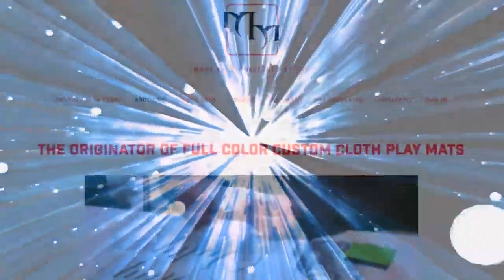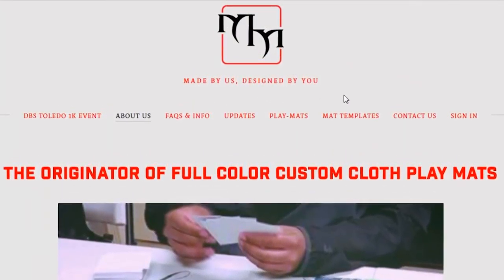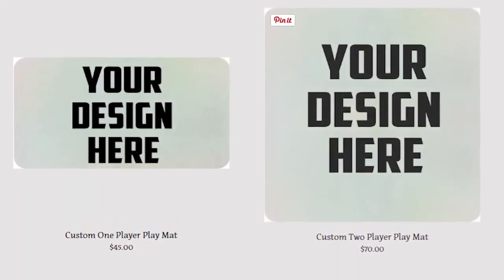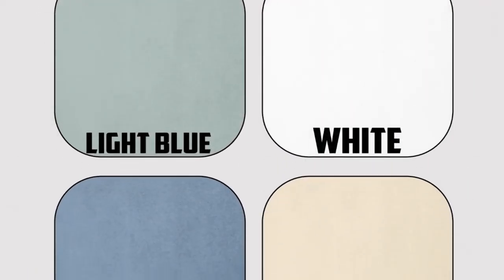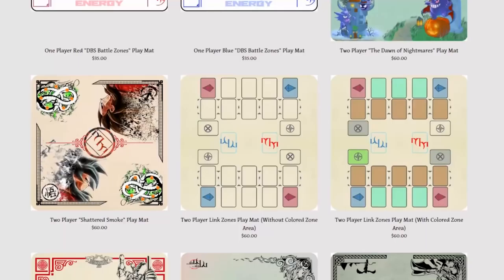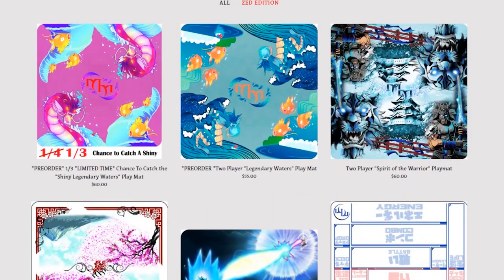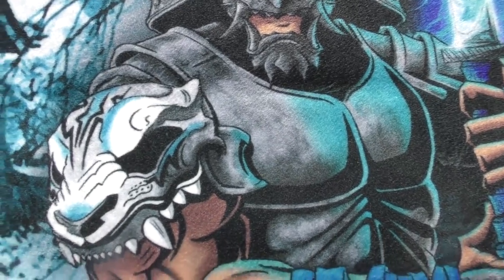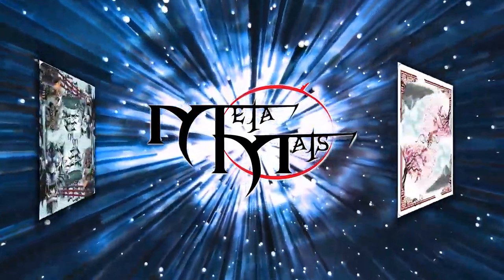Meta Mats Custom Cloth Play Mat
The Originator of Full Color on Cloth Play Mats